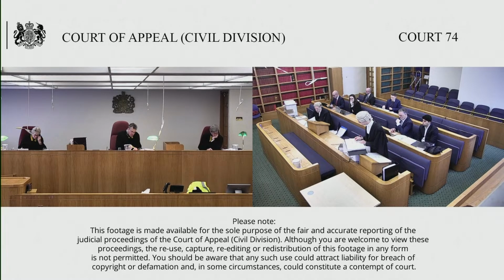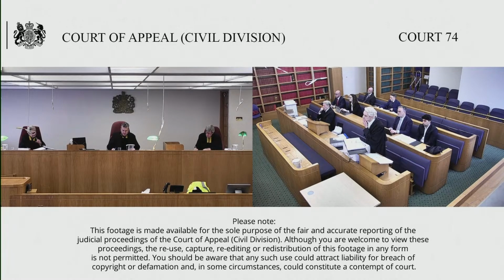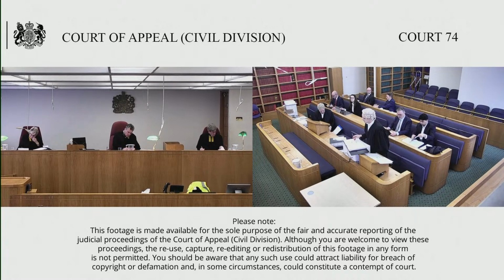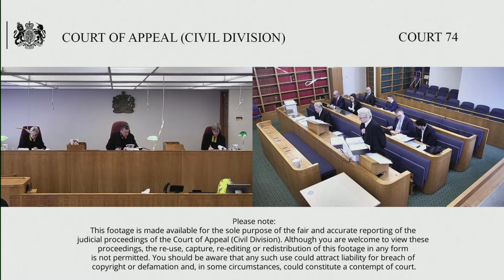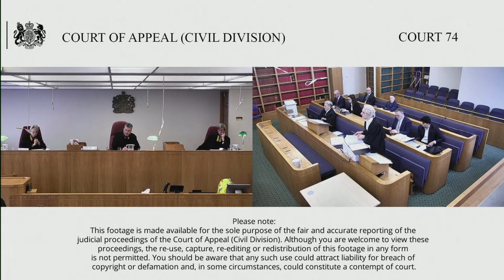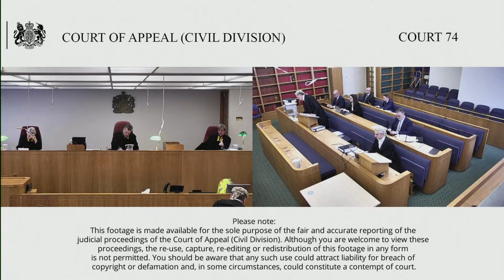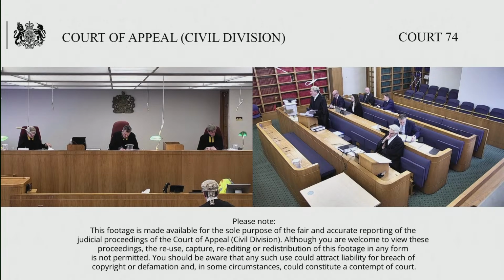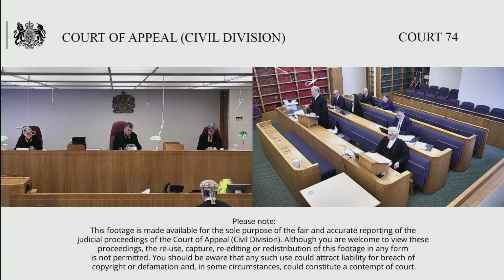THJ Systems Limited & anr (claimants/respondents) v Sheridan & anr (defendants/appellants)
Before Lord Justice Moylan
Lady Justice Asplin
Lord Justice Arnold

This is an appeal of the Order of John Kimbell KC (sitting as a Deputy High Court Judge) dated 12 May 2023.

The proceedings arose from the breakdown in 2015 of the commercial relationship between Mr Mitchell and Mr Sheridan in their business of the sale, supply and support of the ONE Software together with option strategy training to end users of the ONE Software.

The chosen vehicle for their joint business venture was the Second Claimant, a limited liability partnership. The main issue in these proceedings is whether the notice served on Mr Sheridan on 24 December 2015 expelling him from the LLP was valid or not.